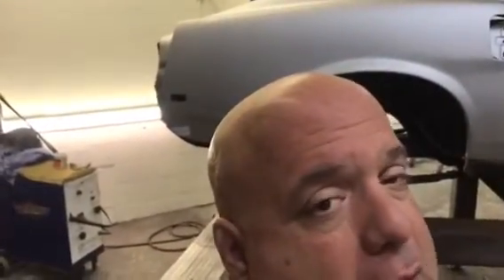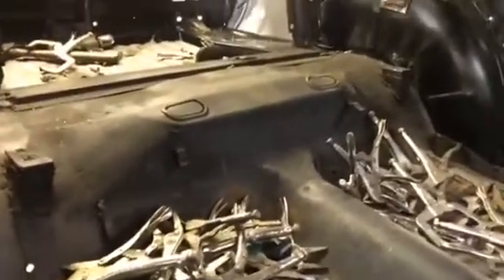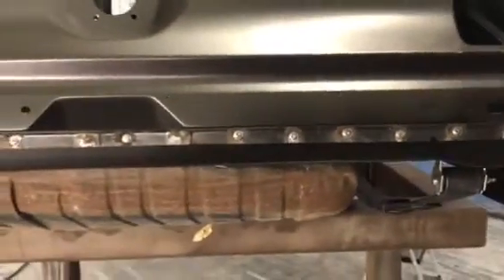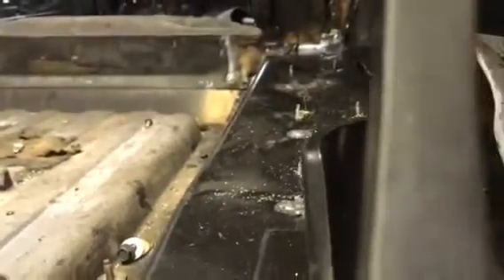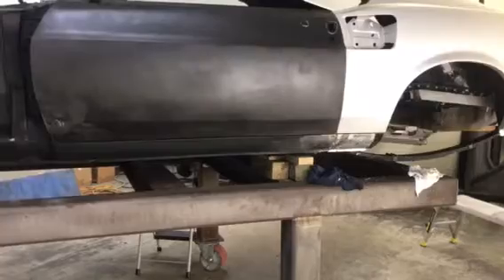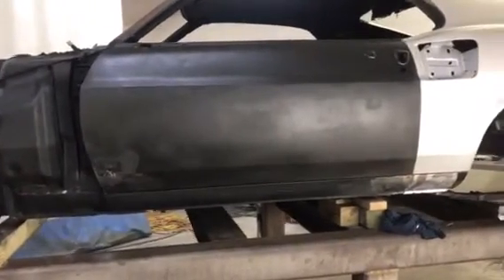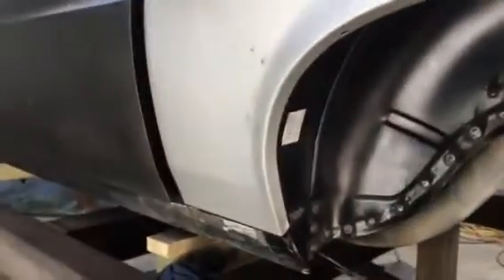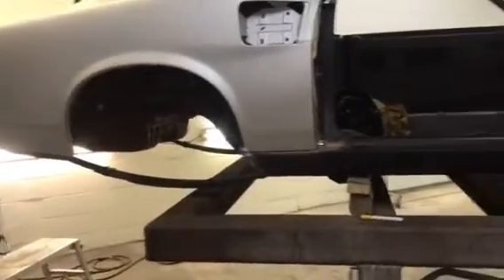1969 Ford Mustang Cobra Jet Build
John Russo From Palm Beach Customs shares some Restoration Tips for sheet metal replacement
Rear quarters ,inner wheelhouse and trunk panels